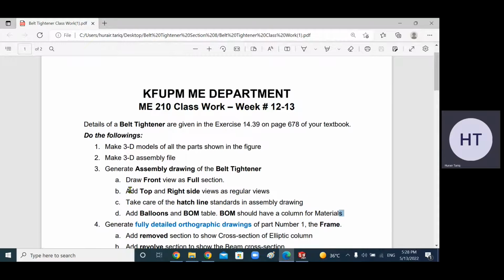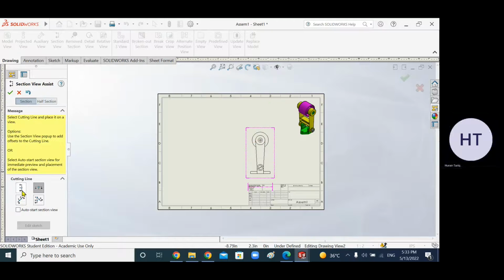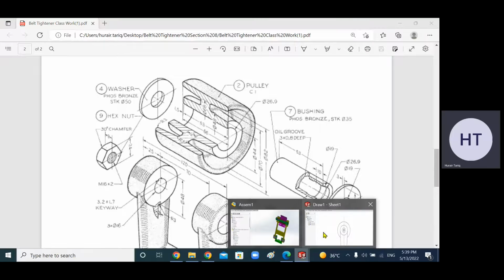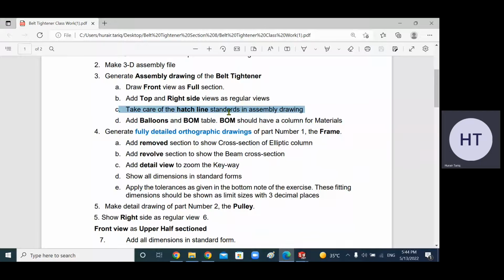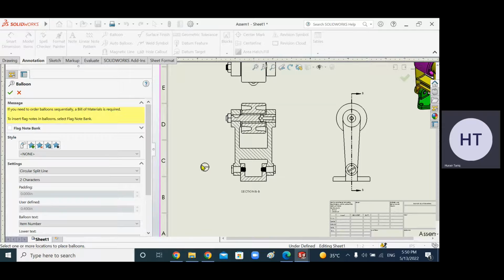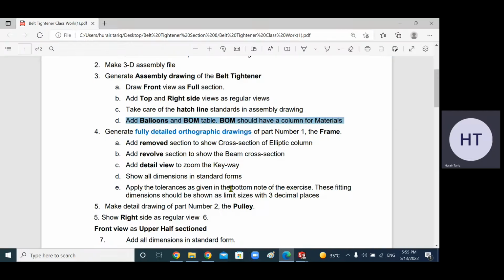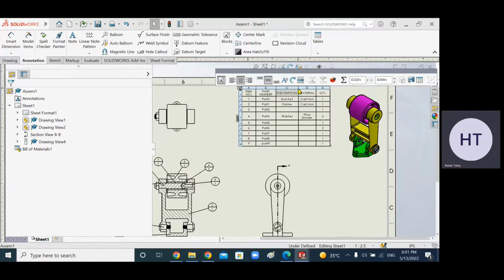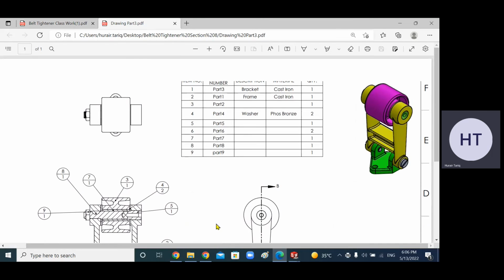Belt Tightener Exercise - 2D Drawing - Part 3